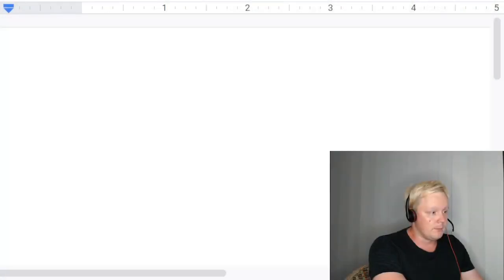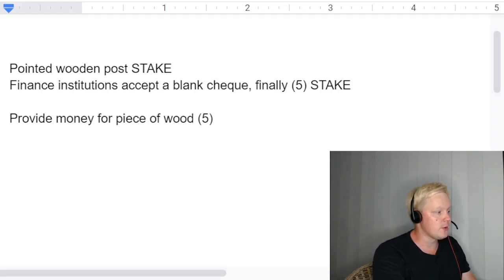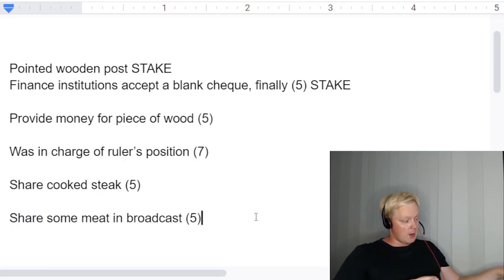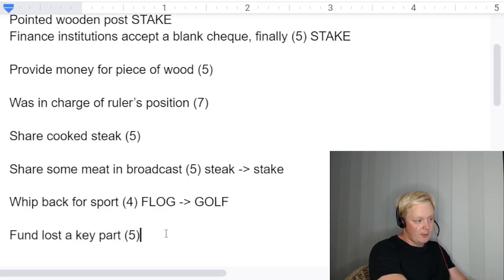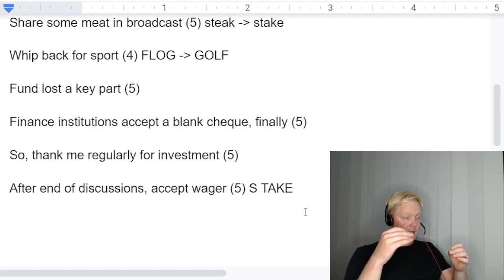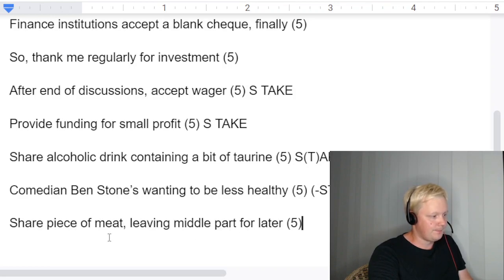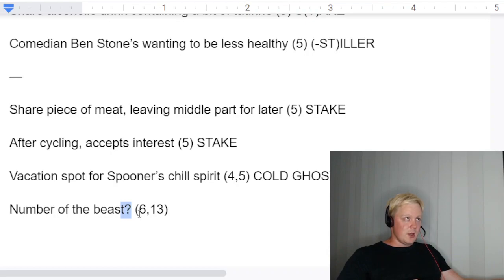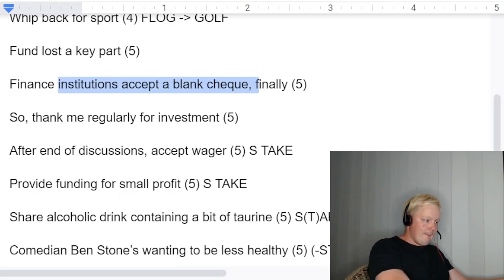How to Solve Cryptic Crosswords – Tutorial for Total Beginners, part 1/2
Teaching how to solve cryptic crosswords, aimed at total beginners. In part 1 we go through the structure of cryptic clues and show examples of all common wordplay types. This will be followed by a part 2 where we solve an entire crossword using the knowledge explained here.